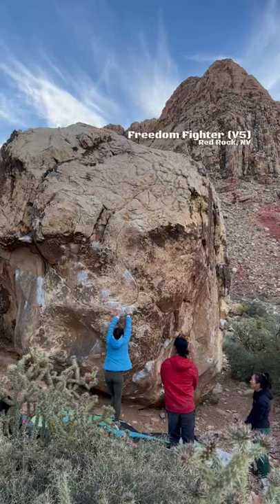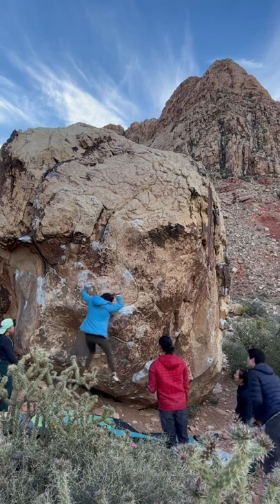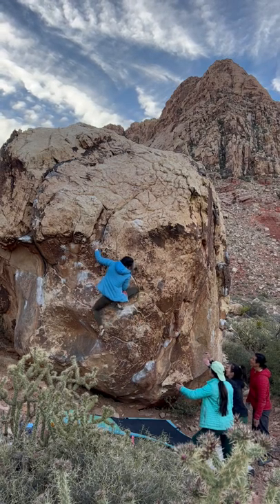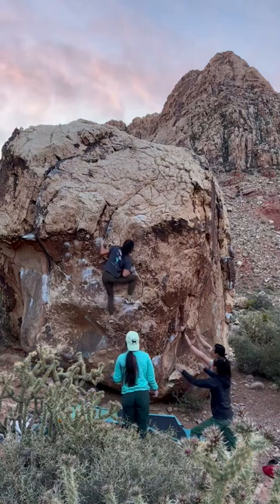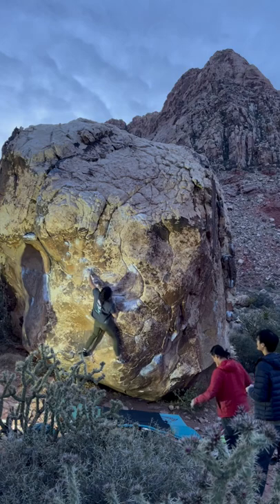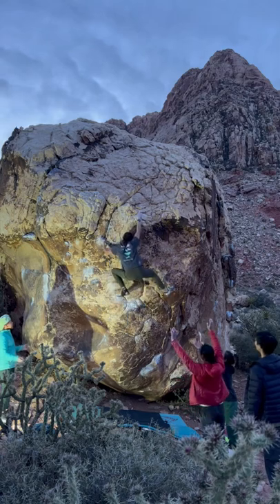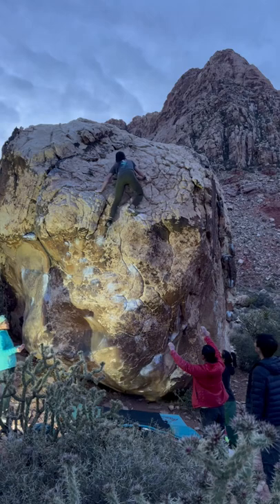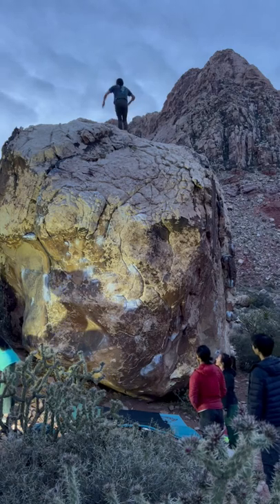Freedom Fighter V5/6 | Red Rock Bouldering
Stout little crimp climb with a somewhat sketchy landing and committing final move.

Twin Towers, Black Velvet Canyon, Red Rock, Nevada. May 2022.